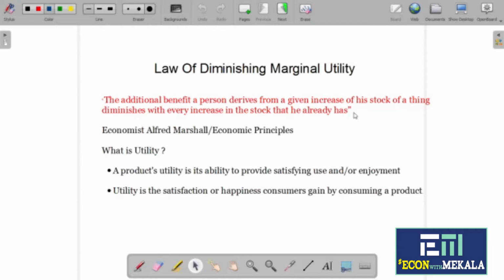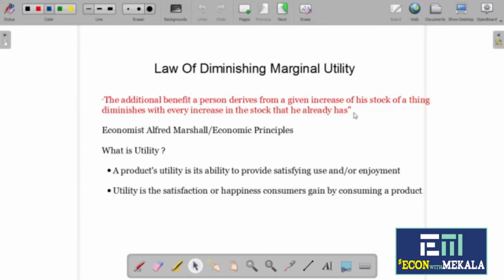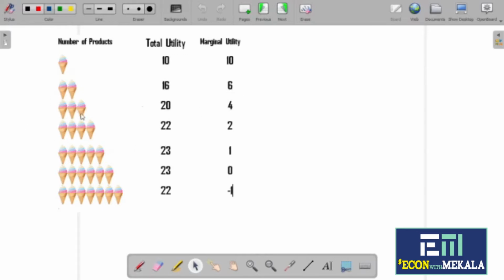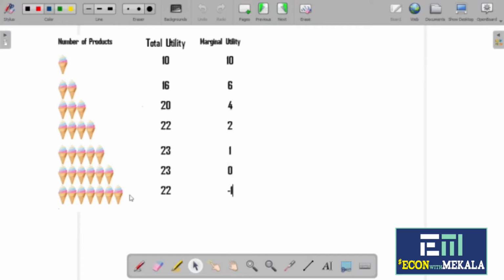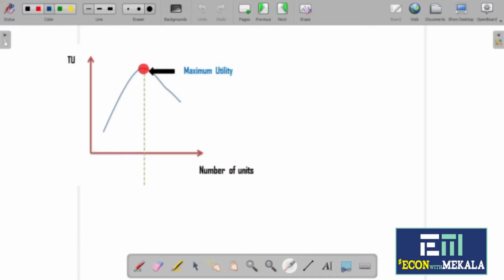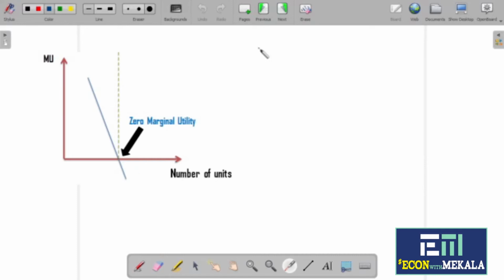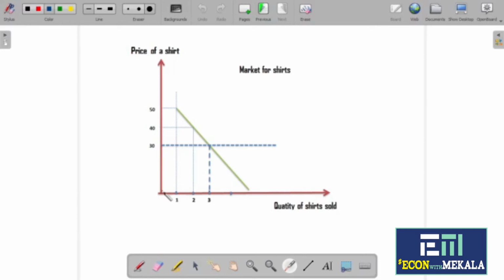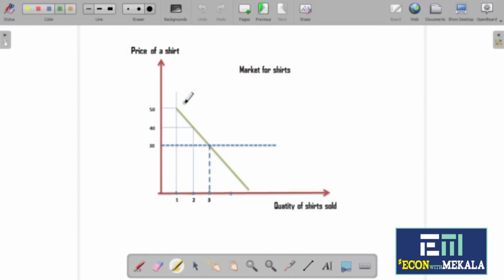Law of Diminishing Marginal Utility | Total and Marginal Utility | Law of Demand | Microeconomics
What will happen to the additional utility gains from each product ,if consumers keep on consuming more and more units of a product ?

This video explains the law of diminishing marginal utility , the relationship between total utility & marginal utility and law of demand.

Please do not forget to post your comments :)